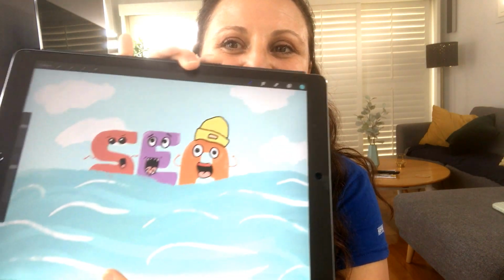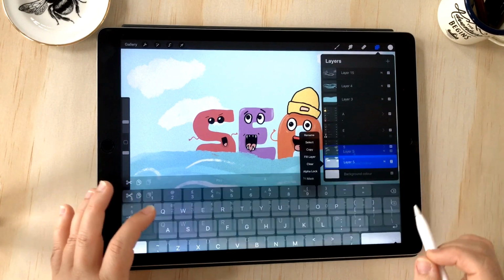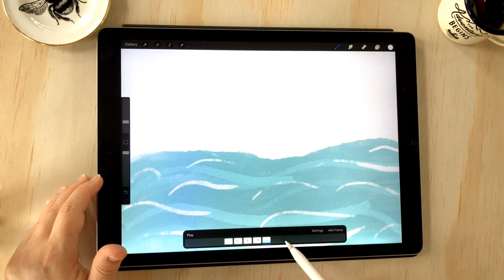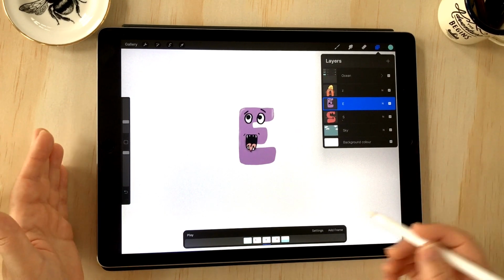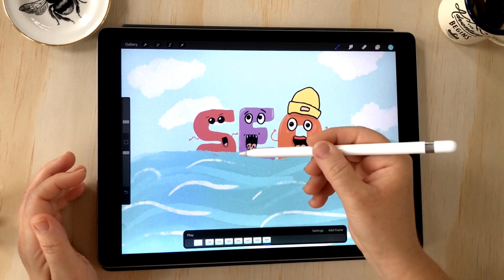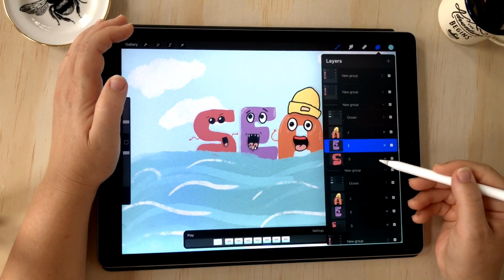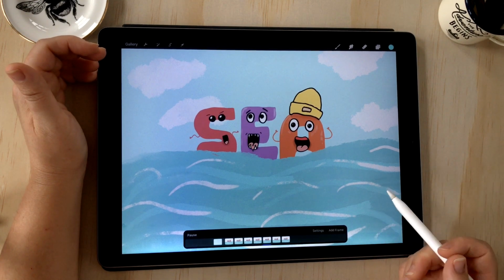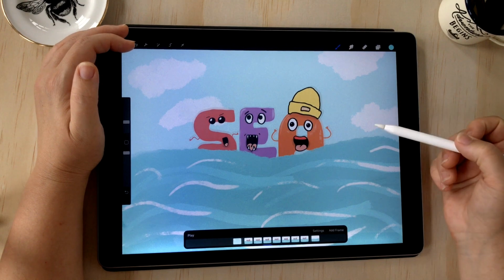Learn Animation Assist [Procreate 5]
This demo shows how to use the new Animation Assist tool in Procreate. Download the static Procreate file below to follow along with the tutorial!